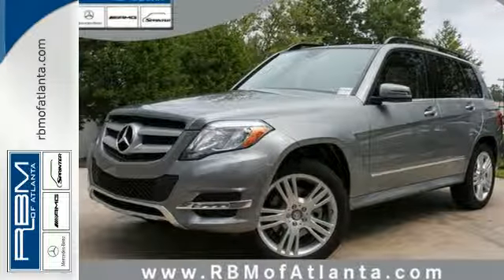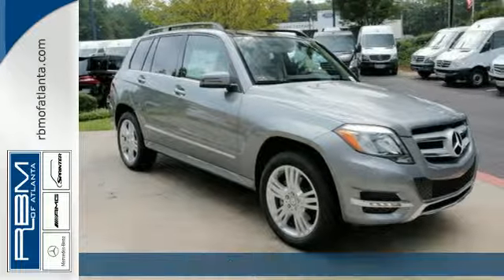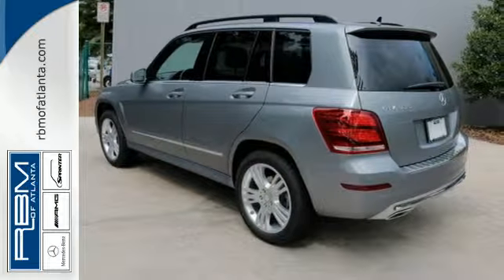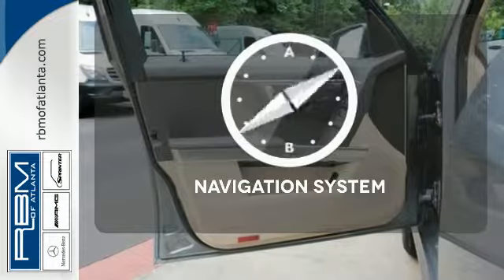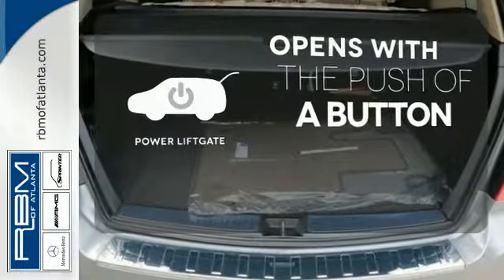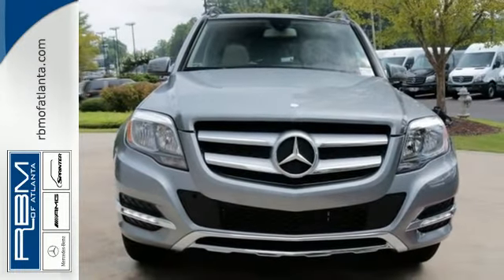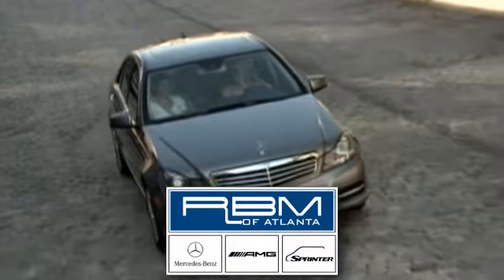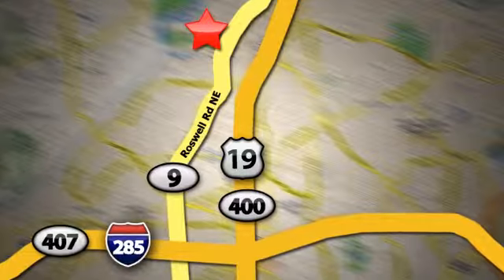2015 Mercedes-Benz GLK-Class Atlanta GA Marietta, GA K7502 - SOLD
Year: 2015
Make: Mercedes-Benz
Model: GLK-Class
Trim: GLK350
Engine: 6 Cyl. 3.5 L
Transmission: Automatic
Color: Palladium Silver Metallic
Interior: Sahara Beige/Mocha
Stock #: K7502
VIN: WDCGG5HB9FG361878
The 2015 Mercedes-Benz GLK-Class has an aggressive stance, with gorgeous sculpting on its side profile, a bold oversize grille, and large windows for superb visibility. It is offered in two models, the GLK250 BlueTEC, and the GLK350. The GLK250 BlueTEC comes equipped with a 200hp, 2.1L twin-turbo clean diesel engine, paired with a 7-speed automatic with shift paddles. The GLK350 has the same transmission, but is packing a 302hp, 3.5L, gasoline Direct Injection V6 engine under the. While both models offer 4MATIC all-wheel drive, the GLK350 also gives you the option of available Rear-wheel Drive. The experience of the GLK interior is simply superb, and will immerse you in comfort and luxury. It is finished with soft-touch materials, and possesses an intuitive and clean instrument panel, Burl Walnut wood trim, and 8-way power-adjustable front seats. Option packages abound for the GLK-Class. There is the available Premium 1 Package, which features items such as a power lift gate, panorama roof, and media interface. Or, the optional Leather, Lighting, or Interior Ambient Lighting Packages might be to your liking as well. The available Multimedia Package is tough to resist with a 7-inch color screen, navigation system, rear view camera, 10GB of space for your music, and Dolby Digital 5.1 sound if you also order the available harman/kardon sound system. Further, it boasts improved Voice Control for navigation, telephone and audio. Plus, the optional Lane Tracking Package gives you Lane Keeping Assist and Blind Spot Assist. Standard safety features include 9 airbags, Automatic Brake Drying, hill start assist, and NECK PRO front headrests which move forward and slightly up to help reduce the severity of whiplash injuries.

Address:
7640 Roswell Rd